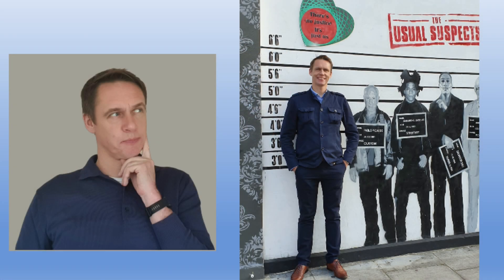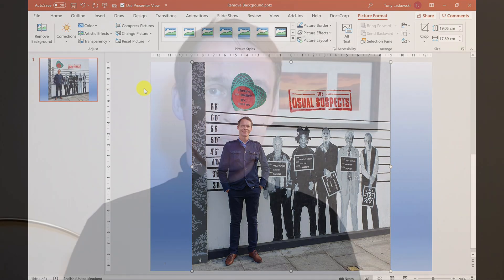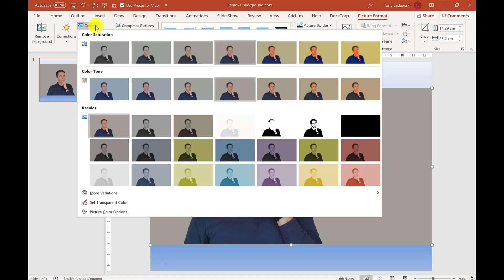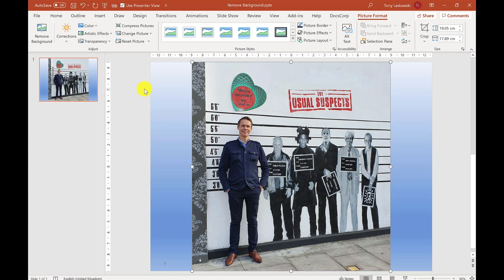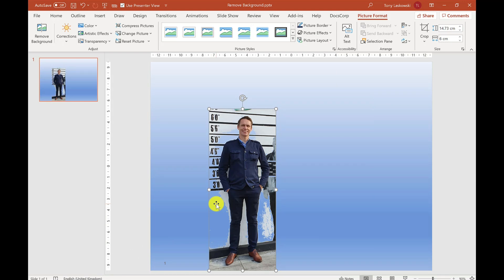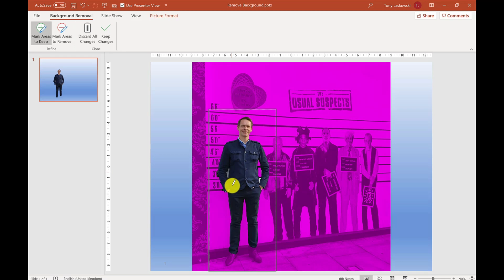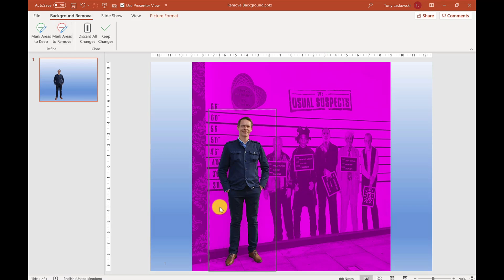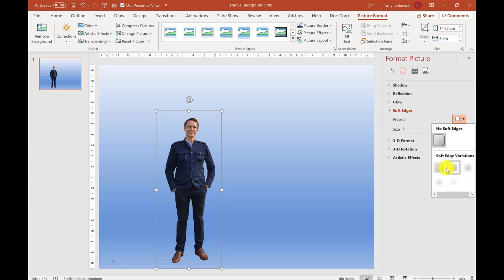How to remove the background from an image in PowerPoint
Learn how to remove the background from an image in PowerPoint. Using the Photo editor in Microsoft PowerPoint it is quick and easy to remove any background from a picture.

Chapters
0:00 Start
0:34 Removing a plain background from an image
1:10 Removing a detailed background from an image